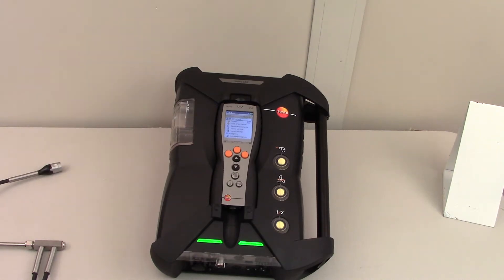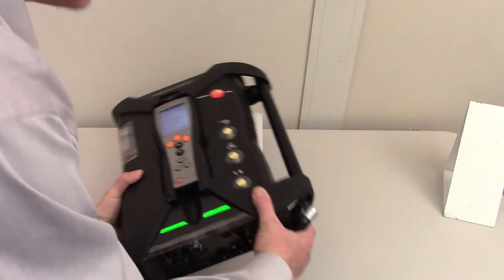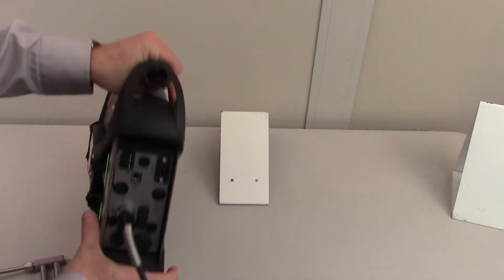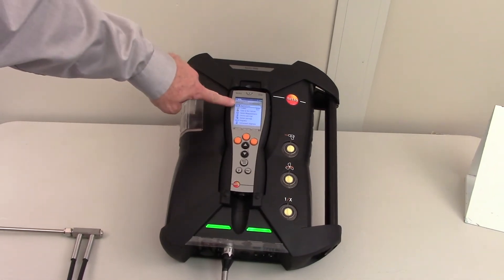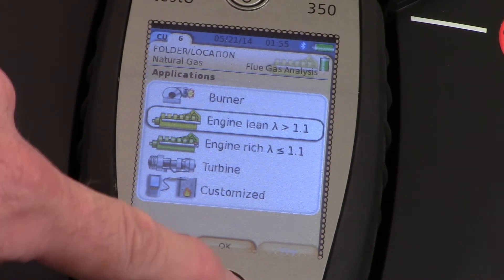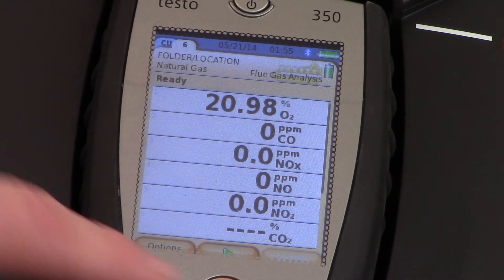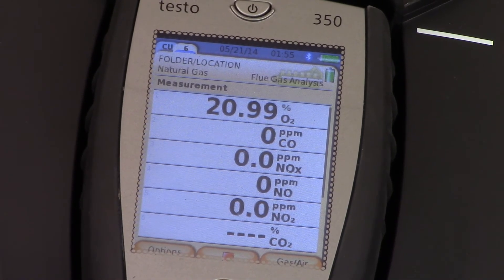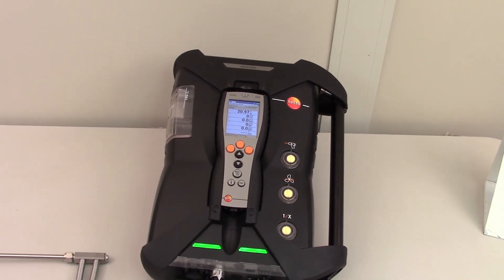testo 350 Testing - Simple Flue gas test